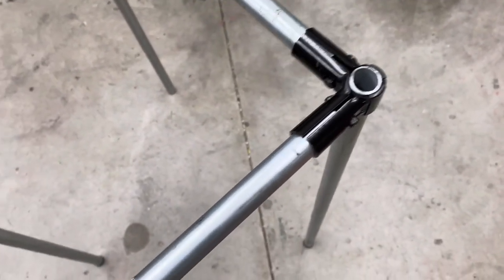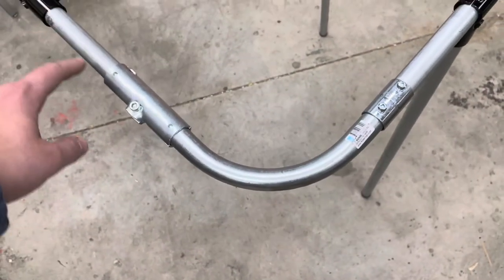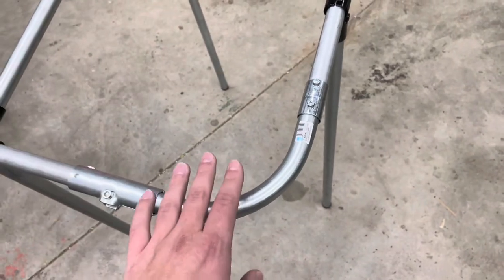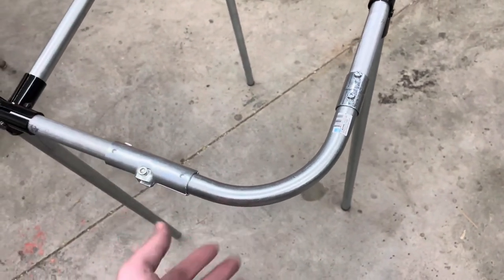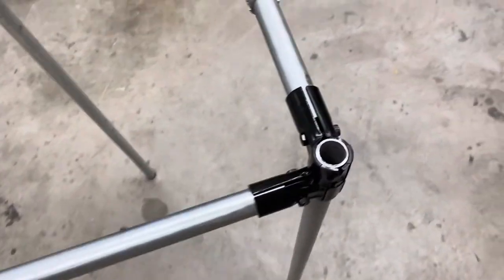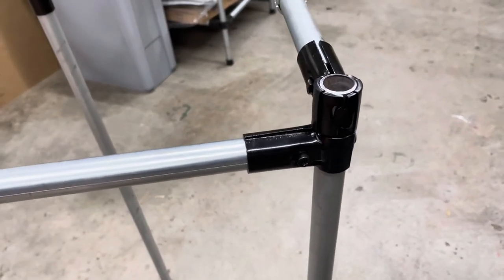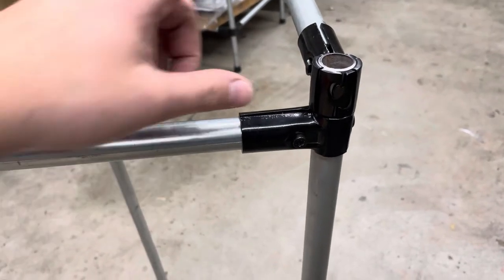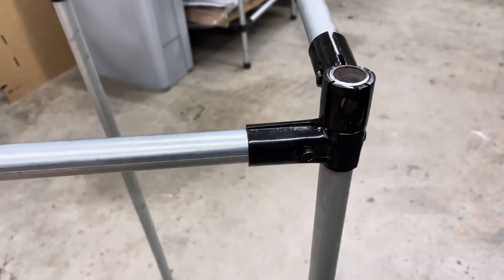How To Make EMT Conduit Elbows!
Elbows and corners are one of the most common connections you're likely to make when building with EMT Conduit. In today's video, we look at four possible options so you can make the right choice in your build. Check out the links below for more information about the connectors and materials used.

Pre-Bent 90 Degree Elbow